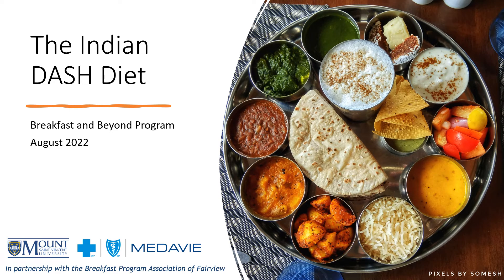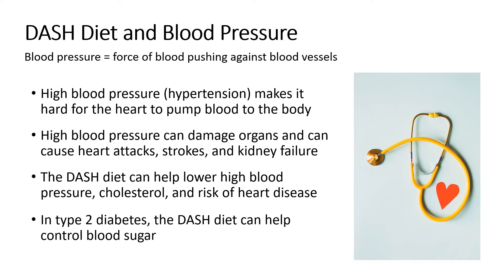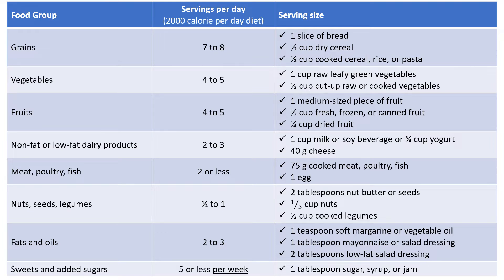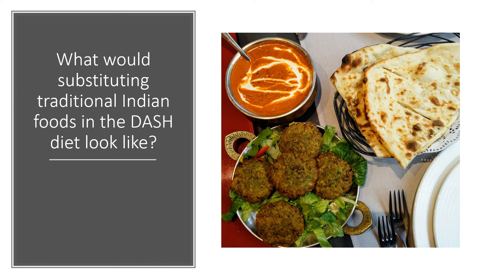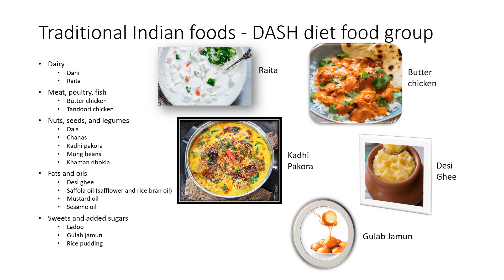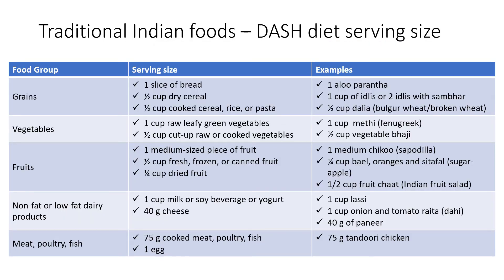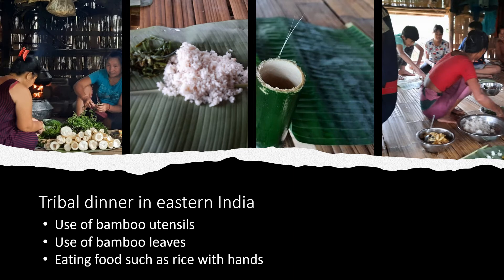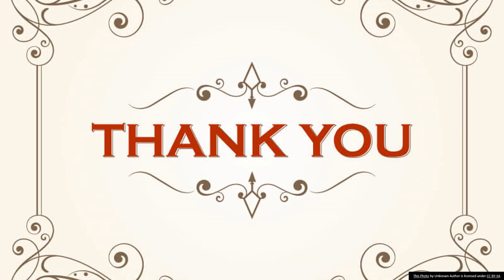Indian DASH Diet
Join Bachelor of Science in Applied Human Nutrition student Aki Jareth to learn about the Indian DASH (Dietary Approaches to Stop Hypertension) Diet.